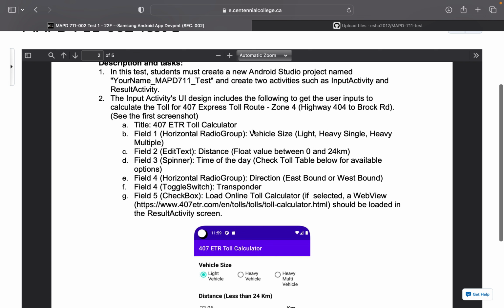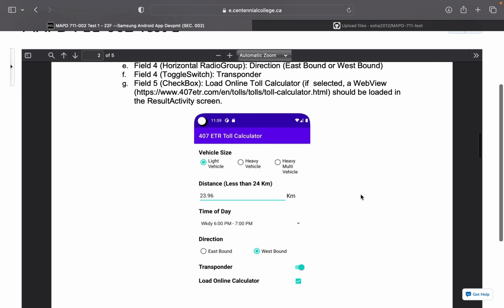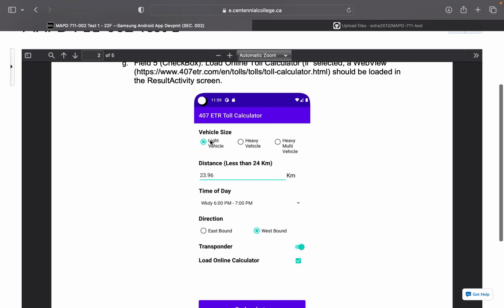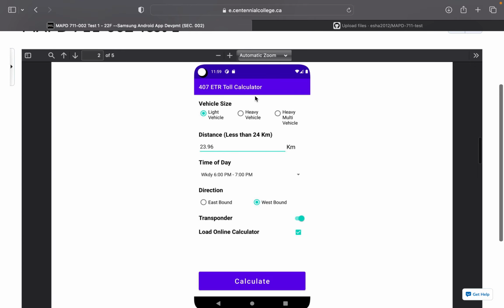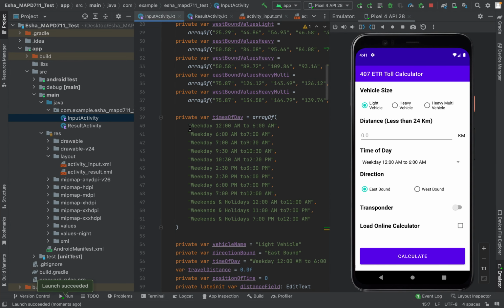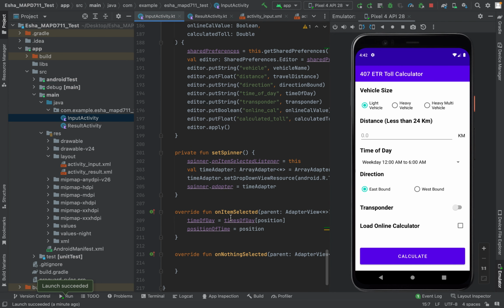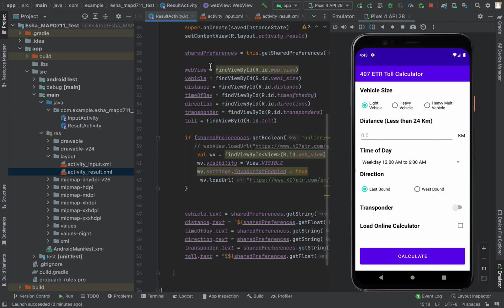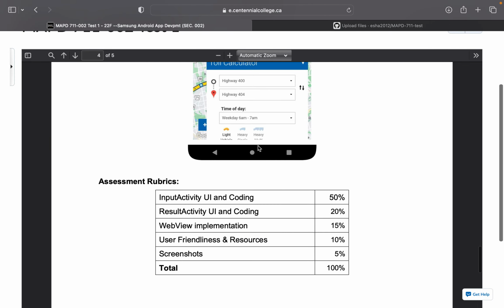android test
407 toll calculator